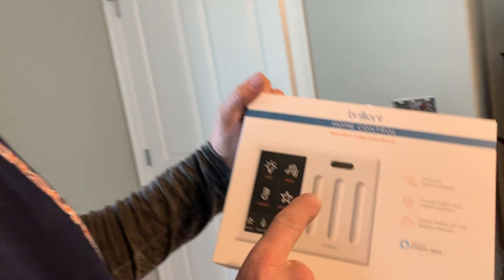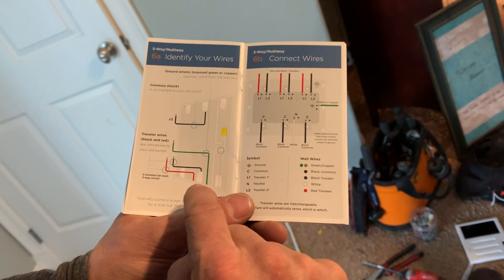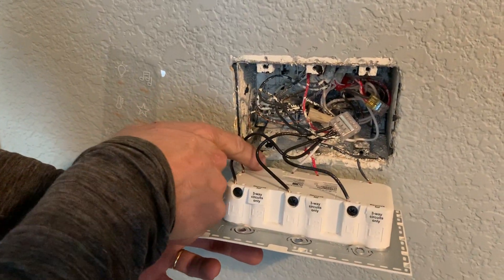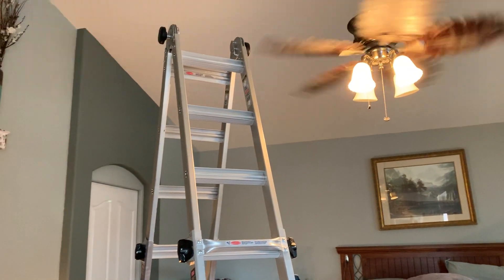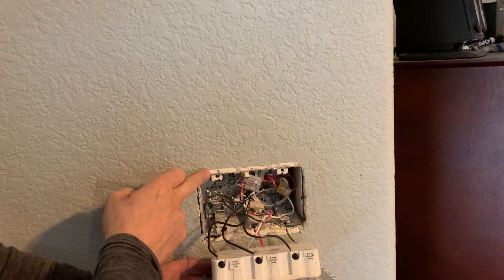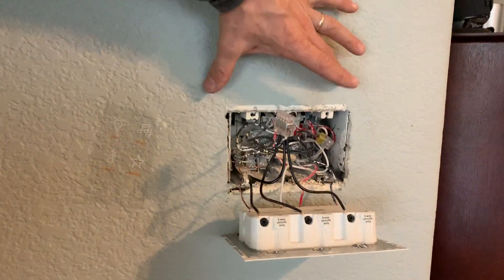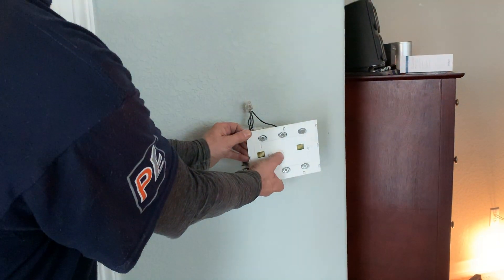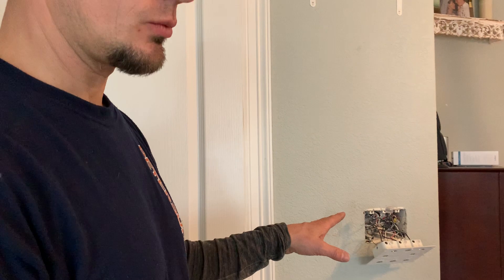Wiring Brilliant Home Control Switches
These Brilliant Home Control switches are sold on Amazon and work with Alexa. Here are some things to keep in mind when you are wiring them.

Video date for code reference: January 9, 2020